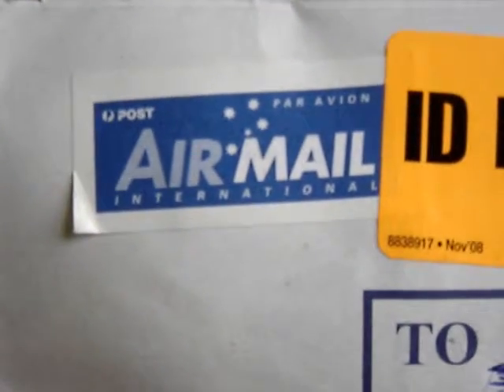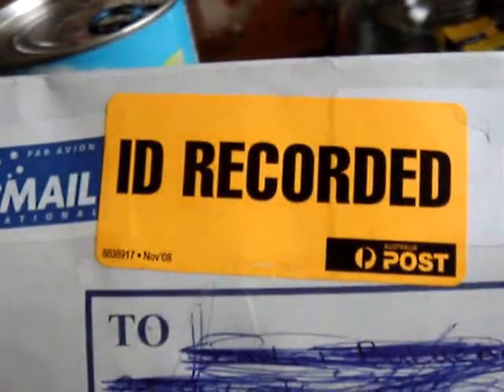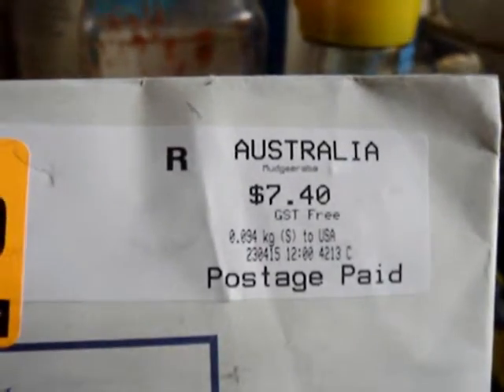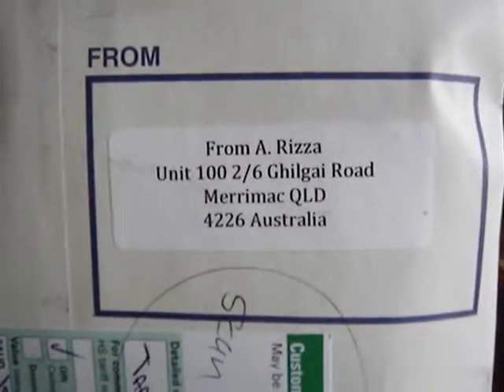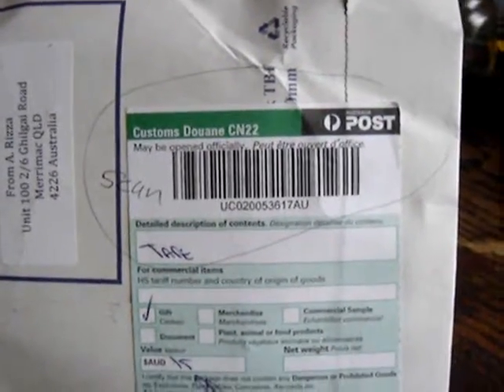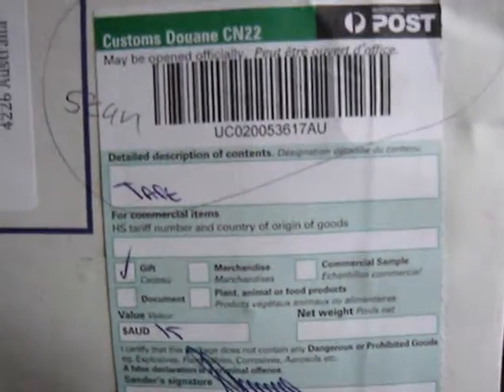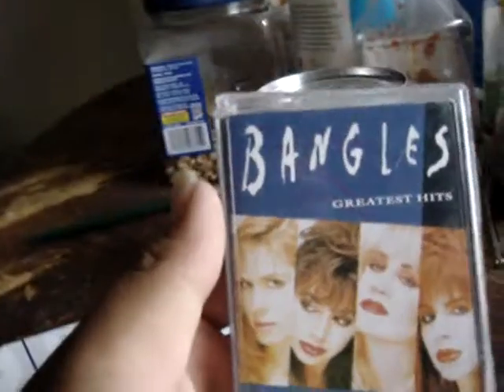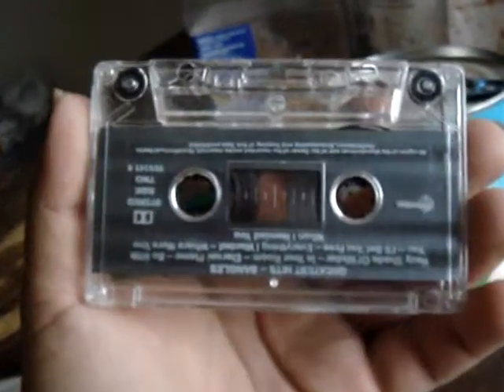unboxing a cassett tape